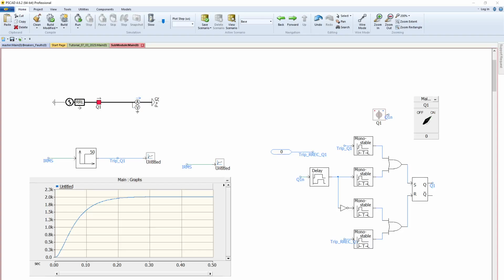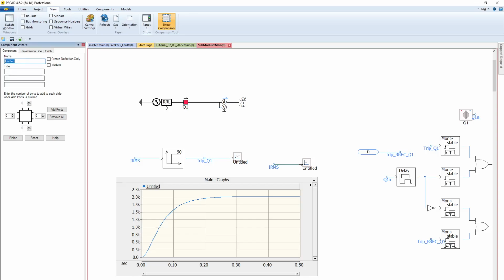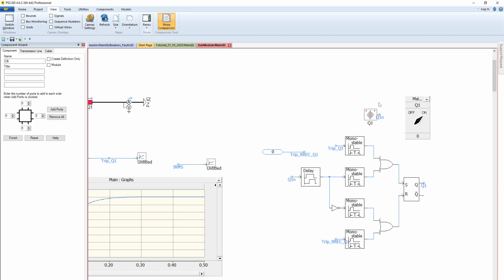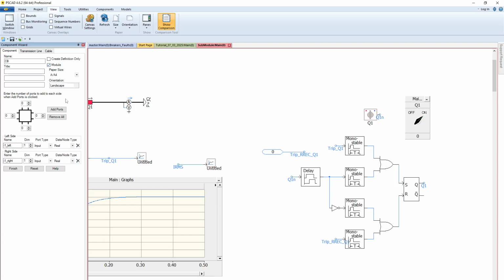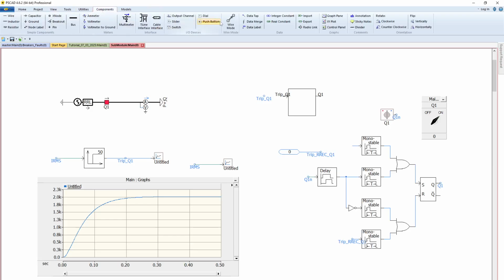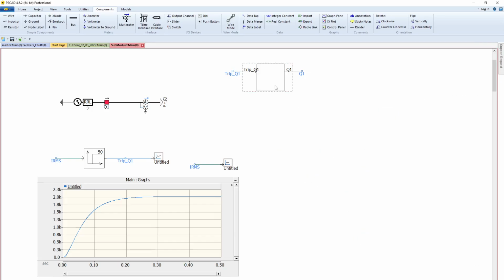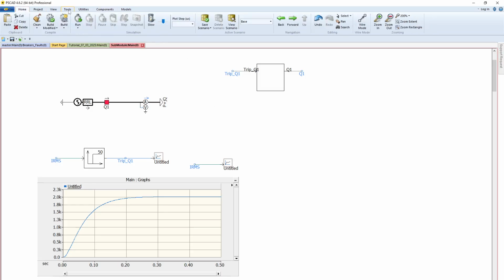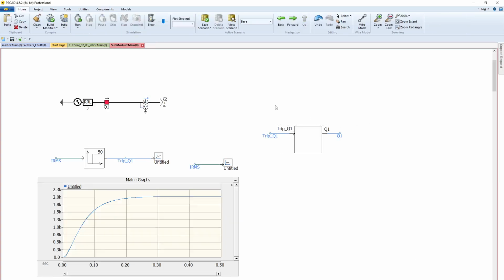PSCAD Tutorial Using Submodules for Clean and Modular Designs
Welcome to this PSCAD tutorial! In this video, I’ll guide you through the process of using submodules in PSCAD to create clean, modular, and organized designs for your power system simulations.

📌 What You’ll Learn:
- How to create and use submodules in PSCAD
- Organizing different data signals efficiently
- Best practices for modular design in power system modeling

🔧 Perfect For:
- Electrical engineers
- Power system designers
- Students learning PSCAD
- Professionals working on complex simulation projects

If you have any questions or suggestions, drop them in the comments below. Let’s get started and make your PSCAD projects more efficient and organized!